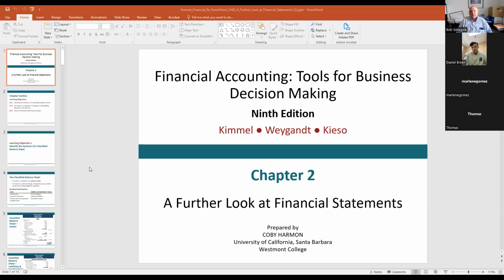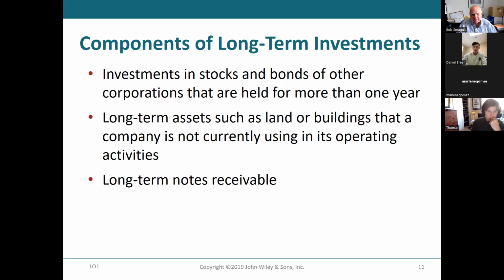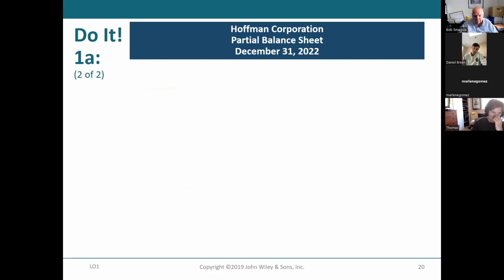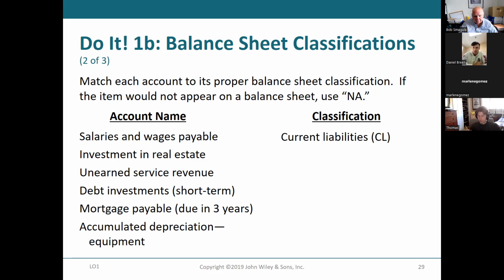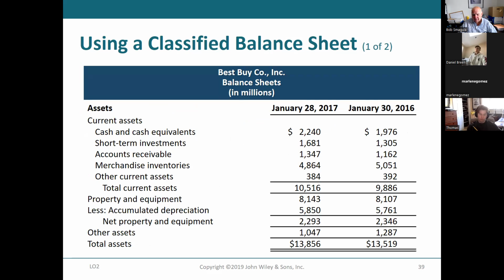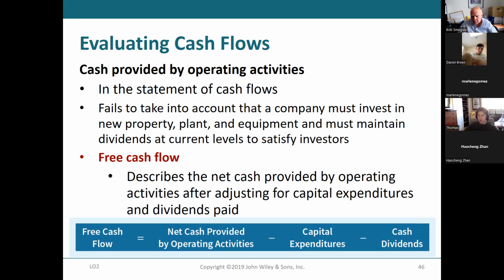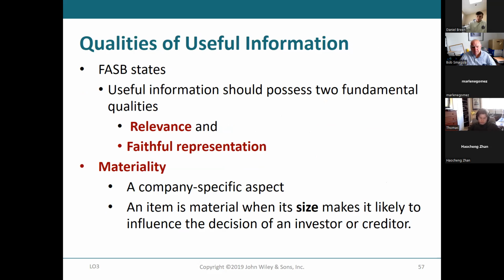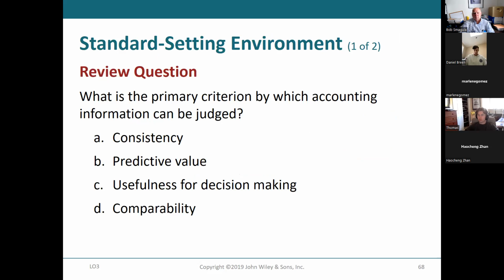ACC230 Chapter NUMBER 2